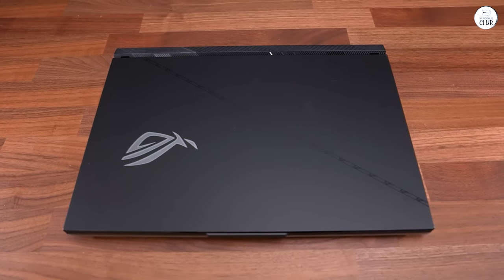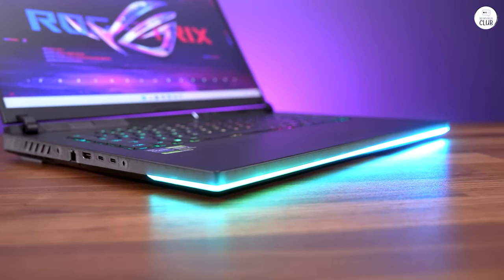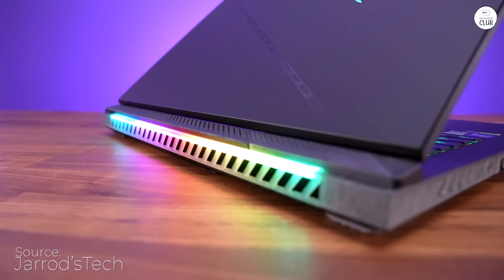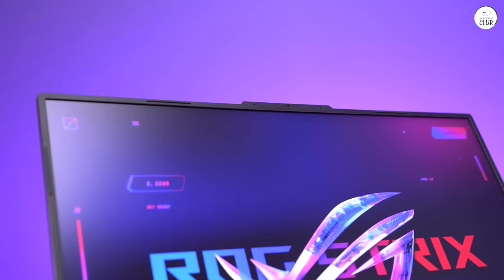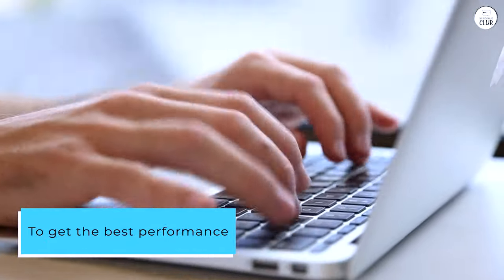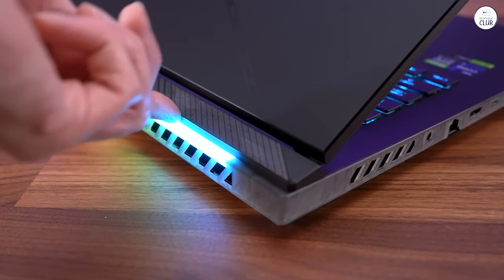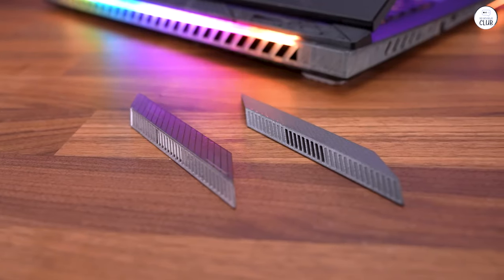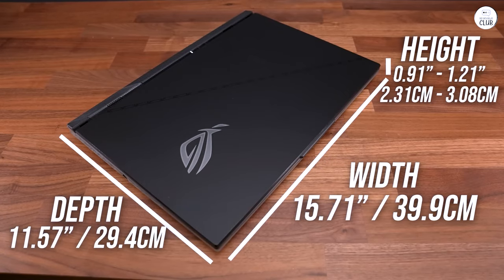Elevate Your Gaming Experience: ASUS ROG Strix Scar 18 Reviewed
ASUS ROG Strix Scar 18

Top 5 laptops:
2019 Apple MacBook Air

00:00 Intro
00:23 Performance
00:45 Summary